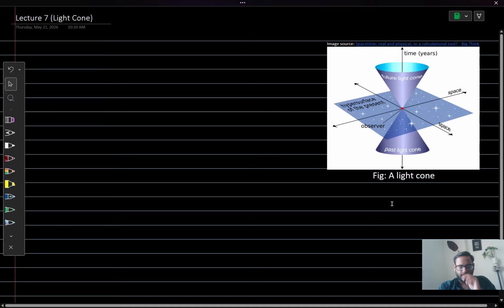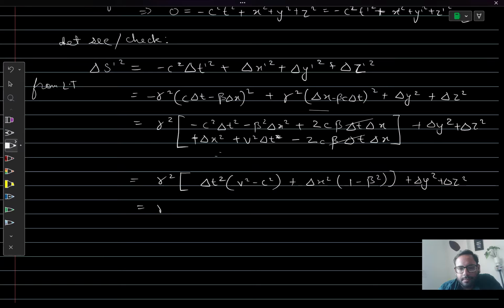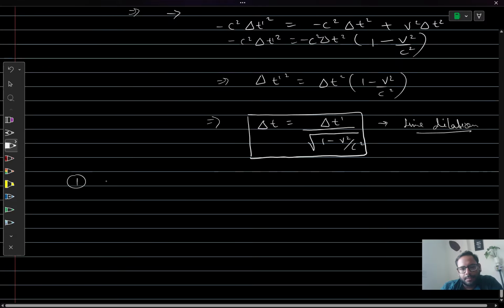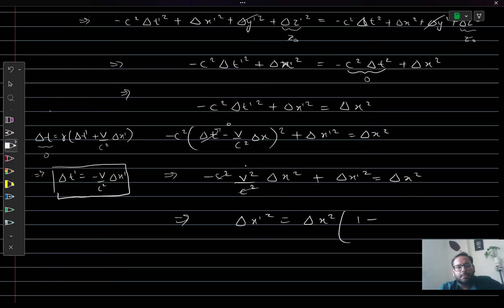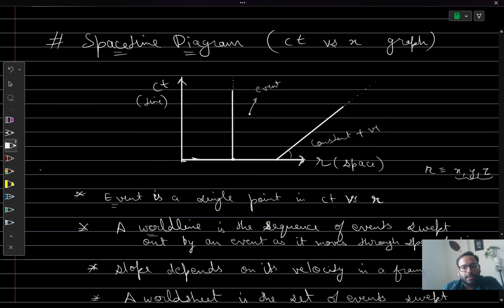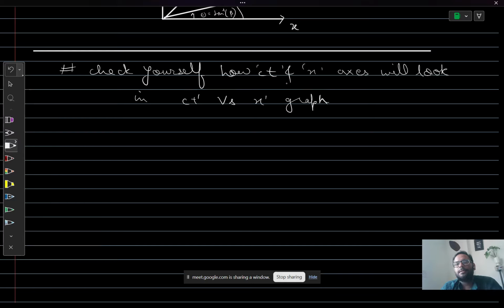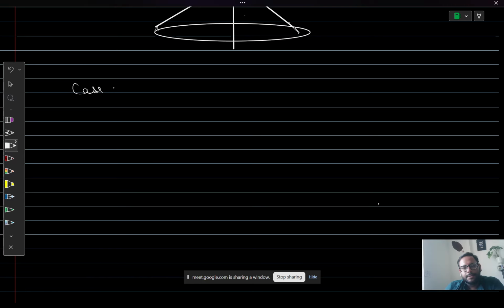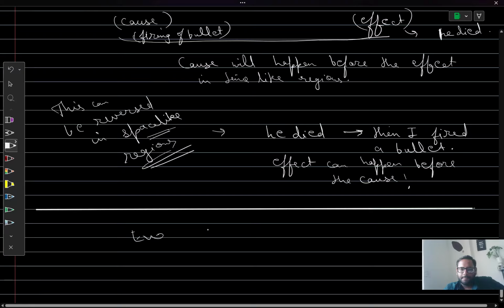A Light Cone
A tool to understand the causal structure of spacetime